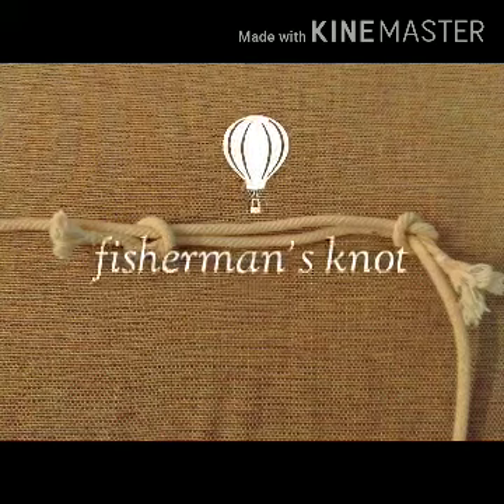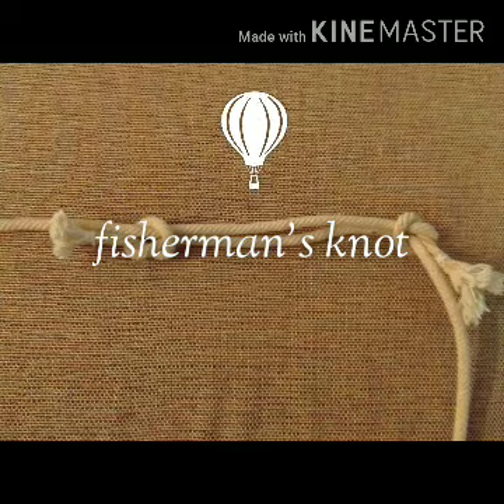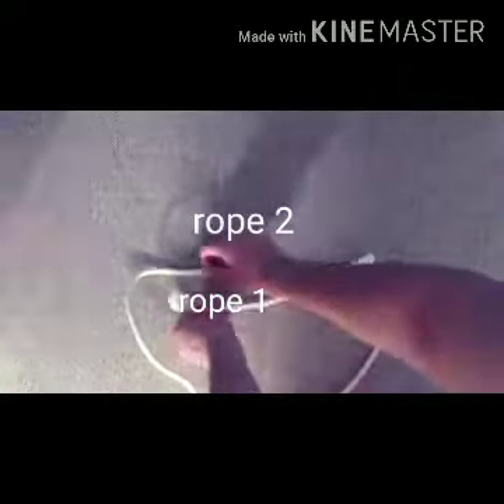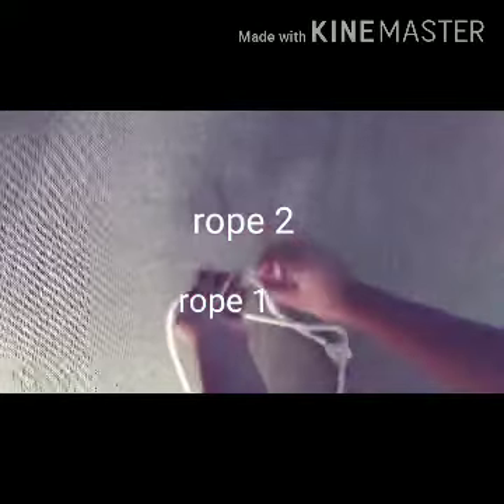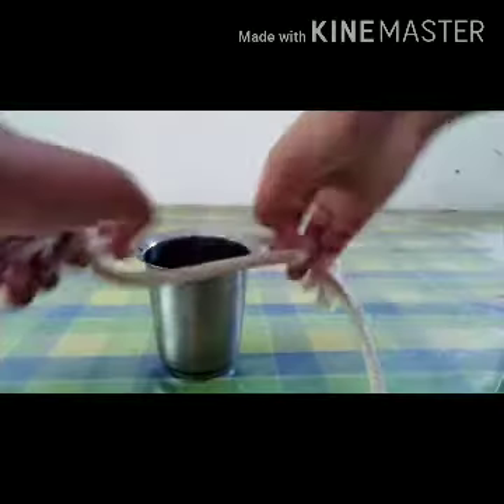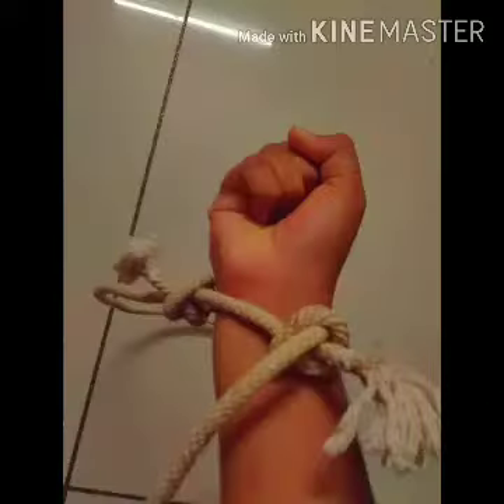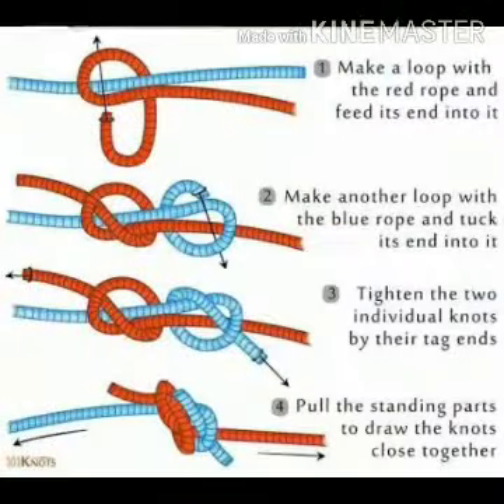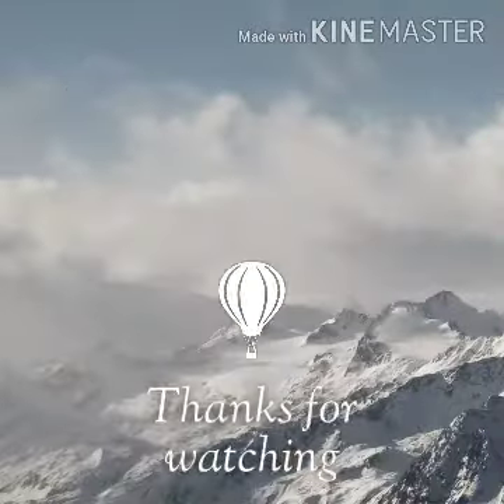Fisherman's knot|how to tie a fisherman's knot|malayalam tutorial